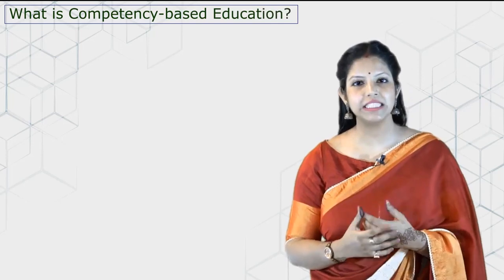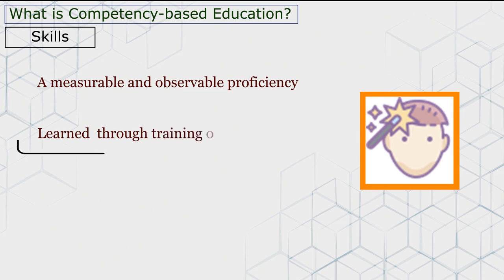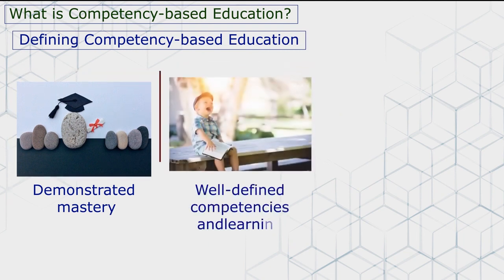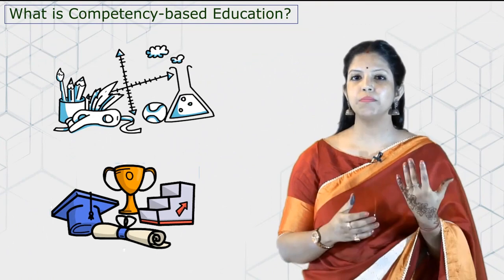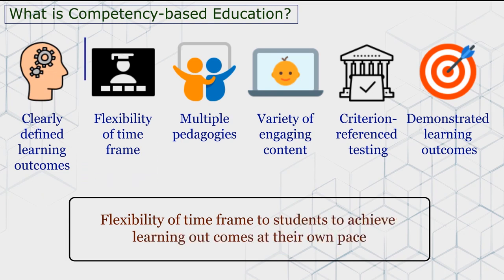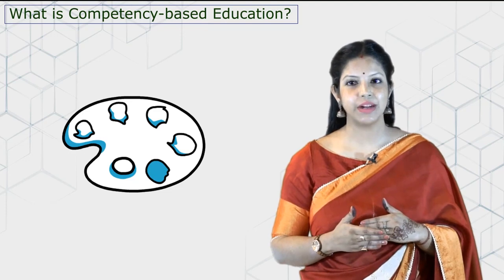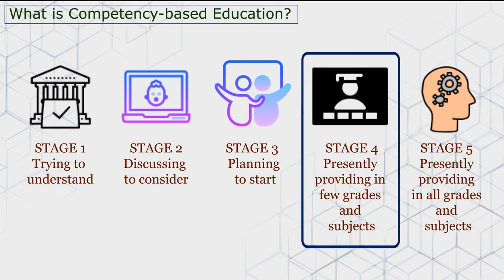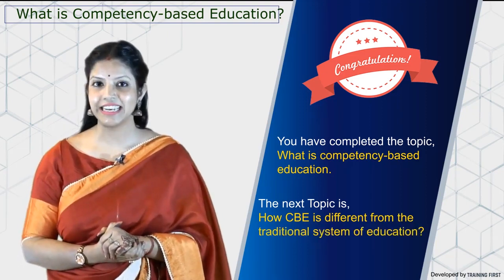Competency Based Education Module 1 Part 1